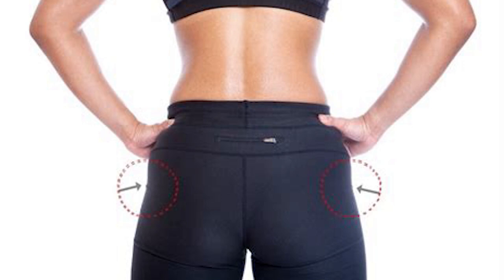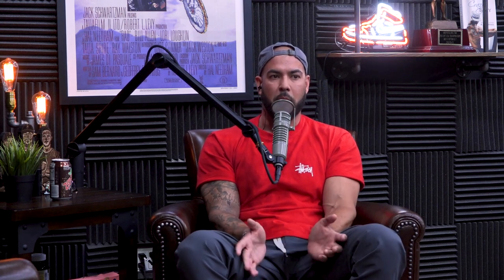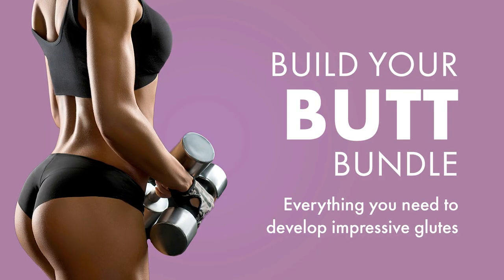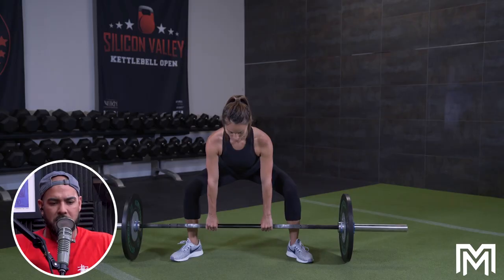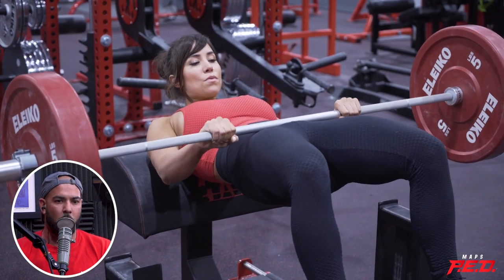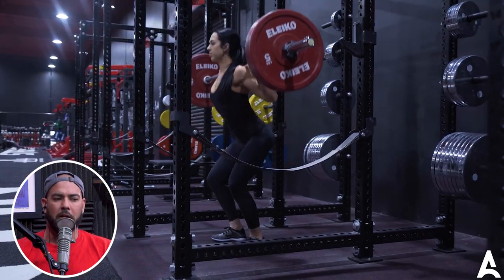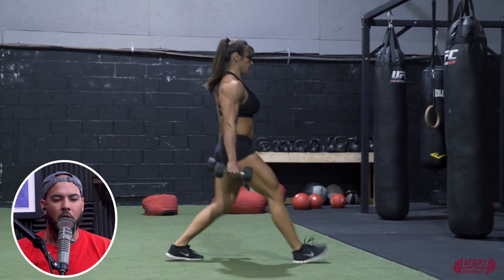Best Ways To Reduce Hip Dips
Build Your Butt Bundle - Mind Pump Media

The Key to Fitness Success is Self-Love – Mind Pump Blog